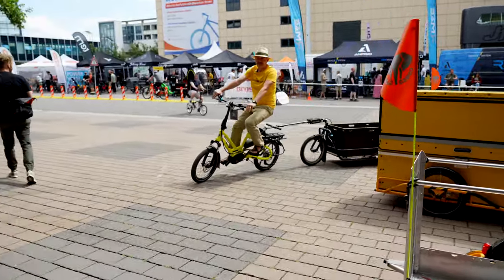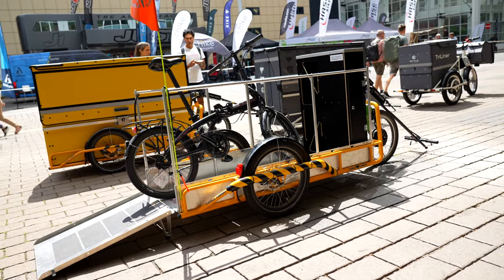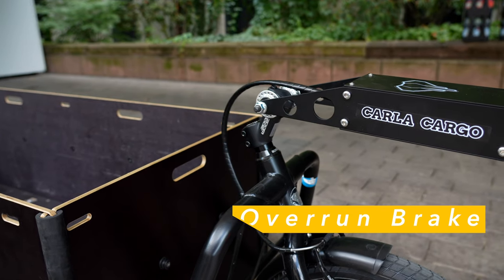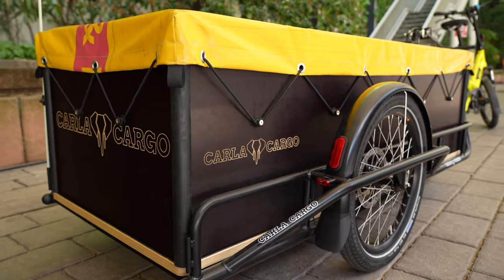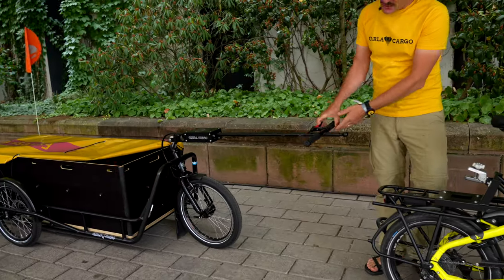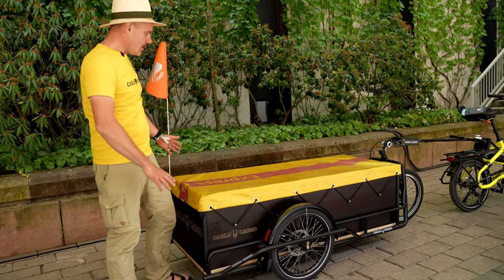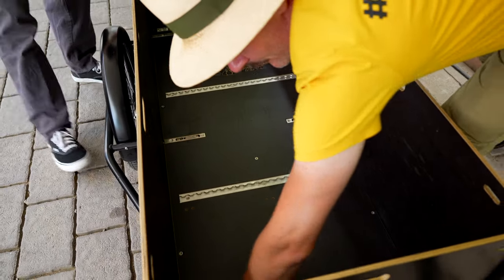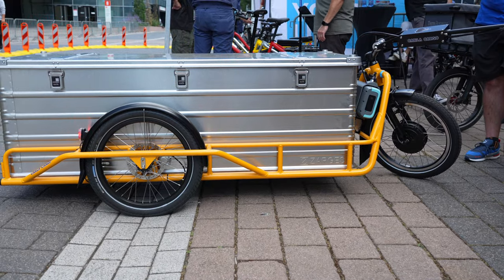Carla Cargo Bike Trailer with Tern HSD at EuroBike 2022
If you are in North America, you can find more Carla Cargo info directly with Tern North America